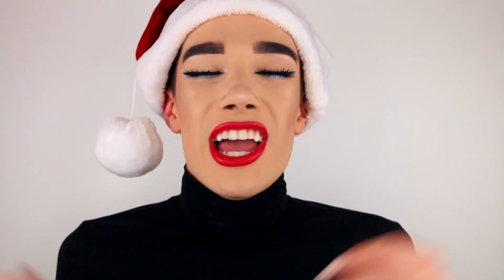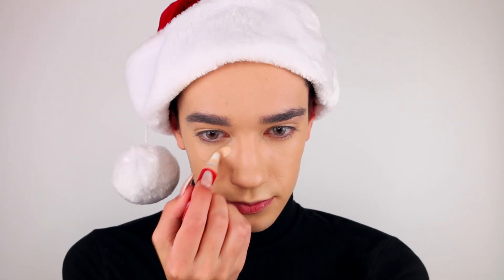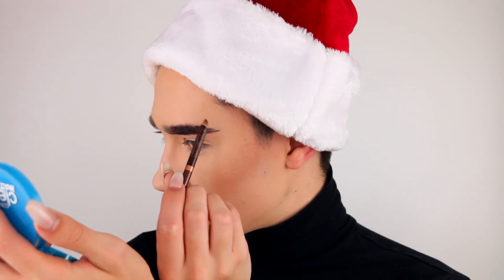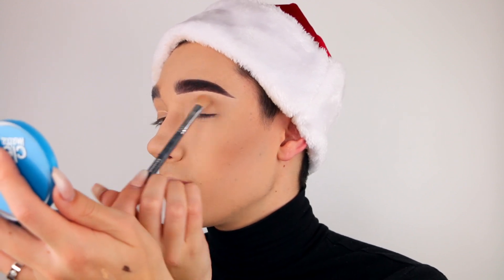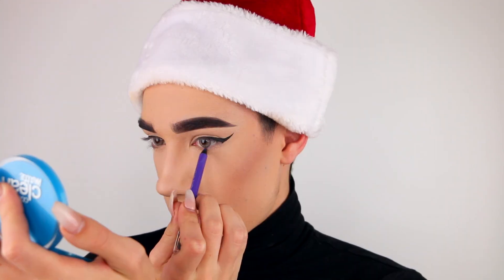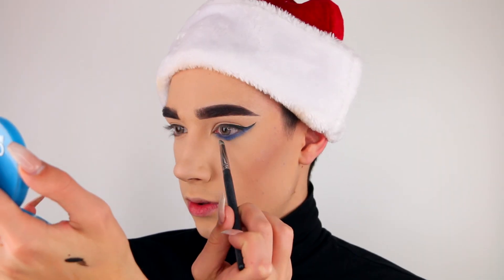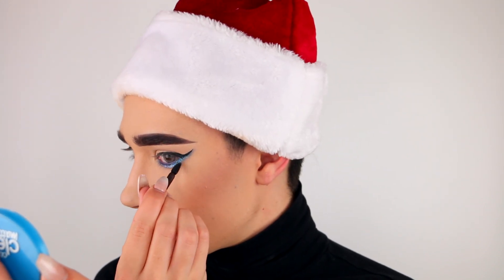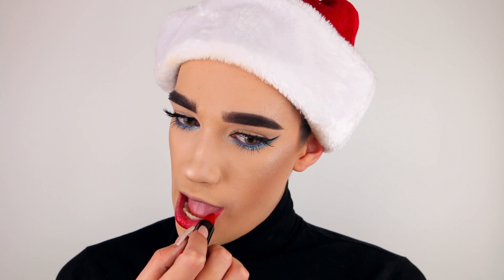Pop of Color Holiday Makeup Tutorial with James Charles | COVERGIRL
Searching for the perfect Holiday makeup look? In this makeup tutorial, James Charles shows you how to achieve this pop of color makeup look perfect for any Holiday party using the new truNaked Jewels Palette.

This COVERGIRL makeup tutorial is about how to do a Holiday makeup look with James Charles.